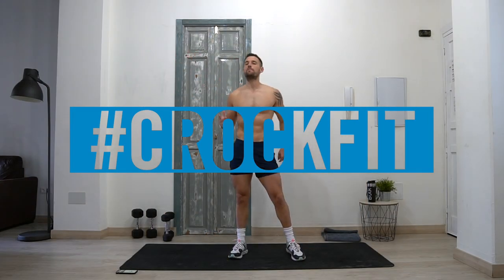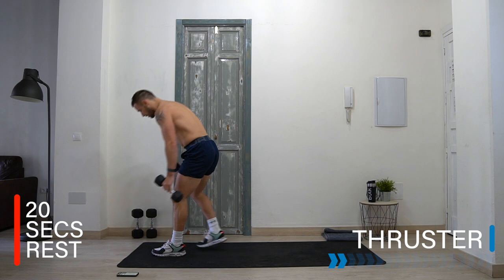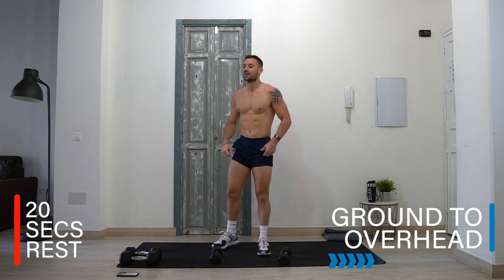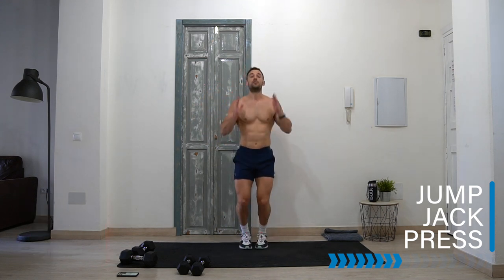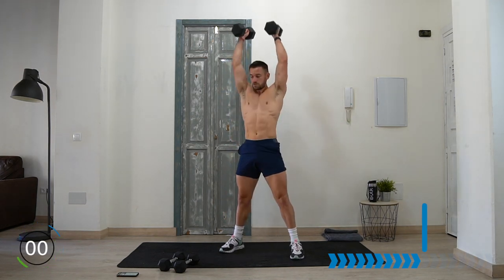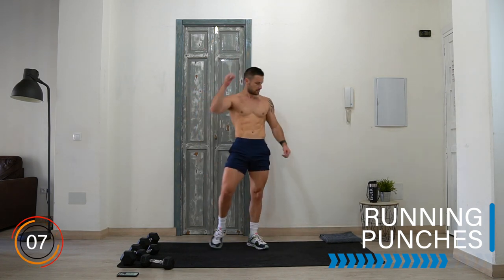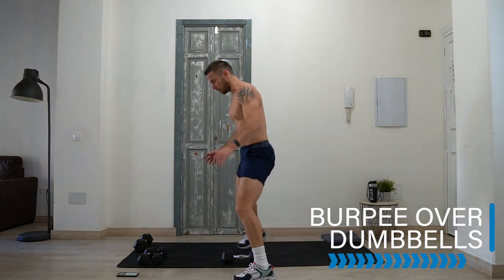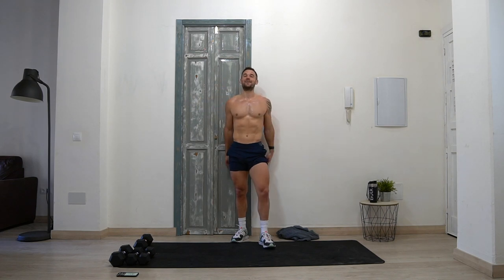INTENSE DUMBBELL HIIT | Get Lean & Muscular | 35 Mins | 8 Exercise Circuit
Hey team! This is your new favourite dumbbell HIIT workout right here! Have fun and work hard and moment below how it goes for you :)

DOWNLOAD MY FREE CROCKFITAPP HERE!⁣ Including the dumbbell plan like this workout!
00:00 Intro
00:45 Warm up
04:10 Set 1
13:10 Set 2
22:10 Set 3
30:43 FINISHER!
33:20 Cool down
35:30 See ya! :)

Get these songs:

Get We Can Have It All (Sigma Remix) by Danny Byrd License ID: pePq8o954V1 Get this and other songs for your next YouTube video

License ID: 6znKadam185 Get this and other songs for your next YouTube video

Get Just One Second (Apex Remix) by London Elektricity License ID: mOjv2LQKnYE Get this and other songs for your next YouTube video

License ID: mPOvnrGDv6l Get this and other songs for your next YouTube video

License ID: Gm7gY7ZX1Ev Get this and other songs for your next YouTube video

Get love nwantiti (ah ah ah) by CKay License ID: eXx46Rwd4Ym Get this and other songs for your next YouTube video

License ID: g4wkg1bZq1P Get this and other songs for your next YouTube video

License ID: XOg795M472G Get this and other songs for your next YouTube video

Follow my other pages too!⁣